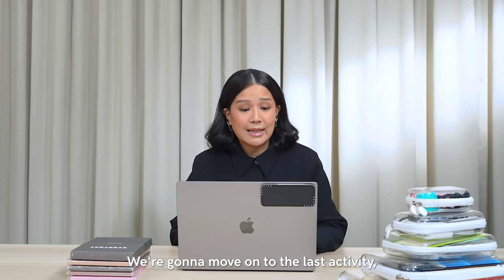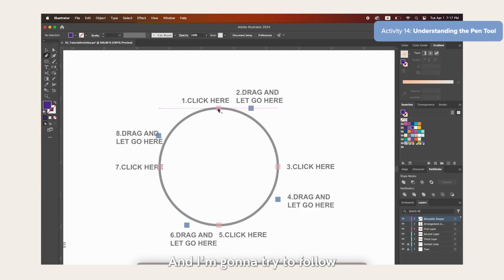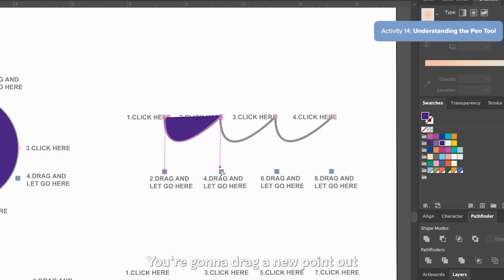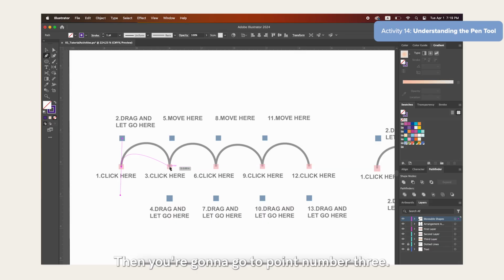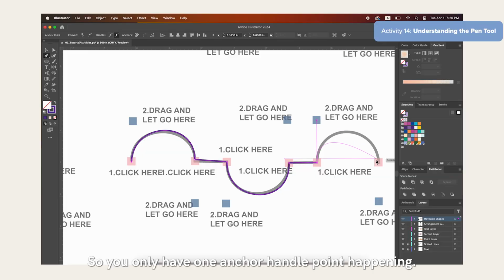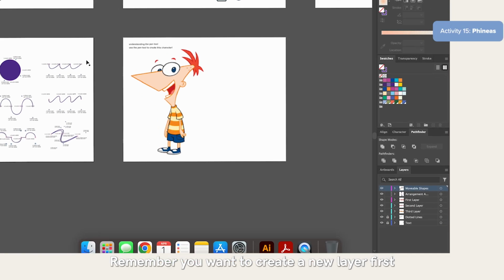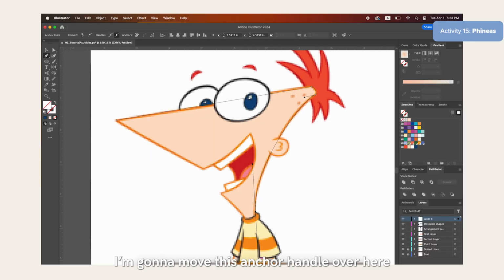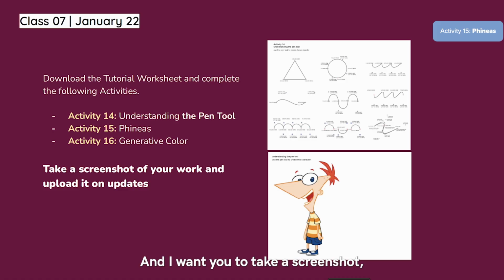Learn Illustrator | Part 5: Pen Tool | Winnie Wong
Welcome to Part 5 of the Learn Illustrator Series with Winnie Wong!
In this session, we’ll dive into one of the most essential tools for every graphic designer — the Pen Tool. You’ll learn how to take full control of your paths and create smooth, professional shapes with precision.

🔍 What You’ll Learn in This Video:
 • How to use the Pen Tool effectively
 • Tips for mastering curves and anchor points
 • Common mistakes to avoid when drawing paths

Whether you’re a beginner, design student, or self-learner, this tutorial will help you create cleaner, more polished designs in Adobe Illustrator.

Taught by: Winnie Wong (@winnie.explores)
Perfect for beginners, design students, and self-learners

💬 Comment your favorite color tip or any tools you want help with!